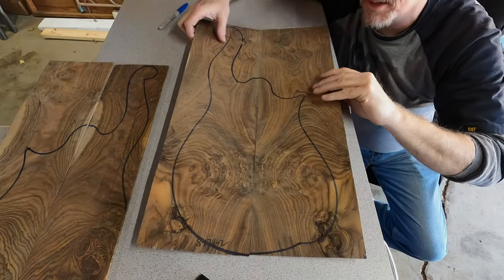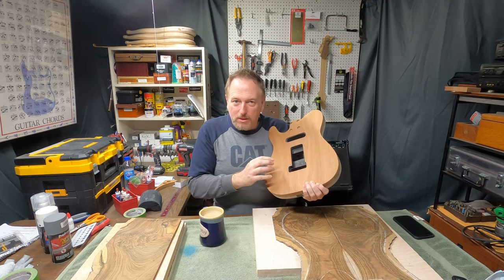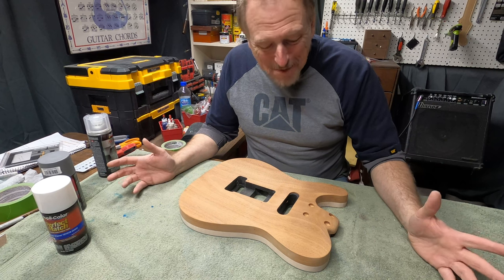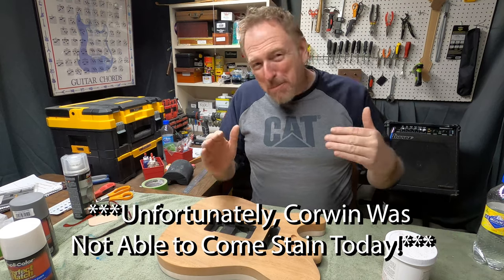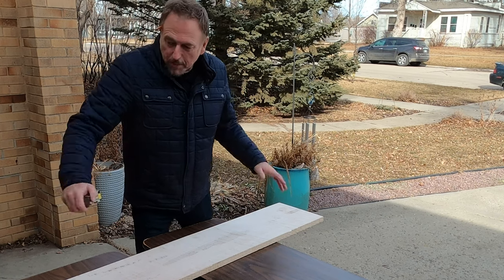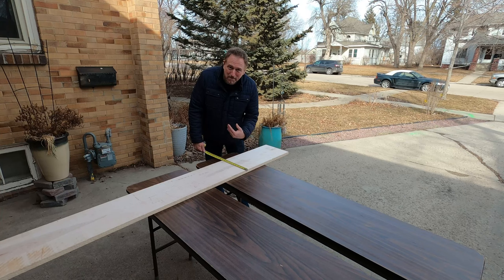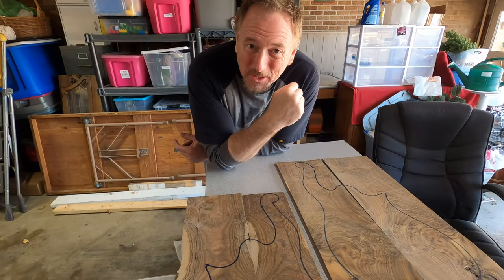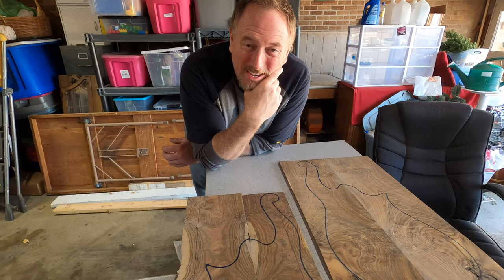Ziricote Burl Guitar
Link to bit guide as seen in video

HOW YOU CAN HAVE A SAY IN WHO GETS A FREE GUITAR! This is where you will be able to share your nomination and why you think they should be considered as a recipient. As a supporter, you will also help design guitars with your vote...how cool is that?!!!

I will be giving a guitar away that might resonate with fans of Prince and fans of Cloud Guitars. EMG Pickups, Schaller Hardware...own a beautiful custom guitar! "Lets Build A Guitar" and give it away!

Let's give this world something to smile about and fight for JOY! I have been building guitars for 12 years. Some of my guitars are played by professional musicians, including musicians who played with our Minnesota's Own Prince.

The more support, the more guitars to give away and I will film it for your pleasure! I've gotta pay for parts somehow :) The first guitar featured was in process prior to developing the idea and already has a destination, however my hope is to continue building guitars and giving them away to individuals who need a boost in life. This might not be the criteria for every guitar given away, but it will be for the majority. _____________________________________________________________________